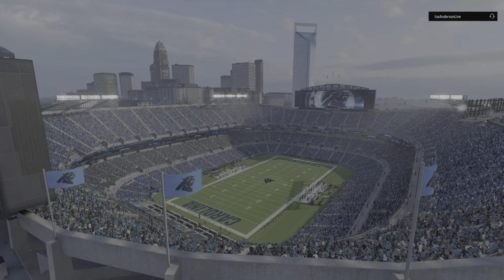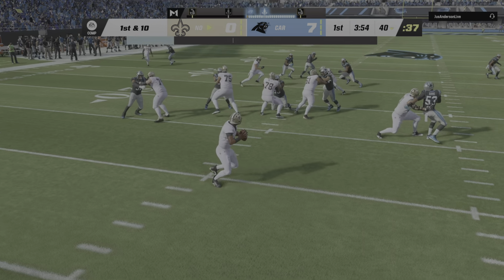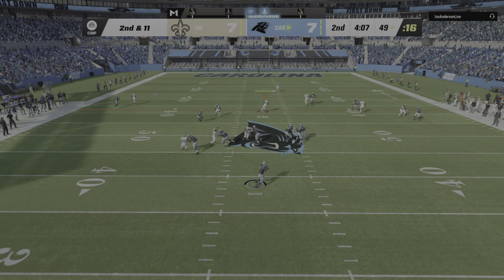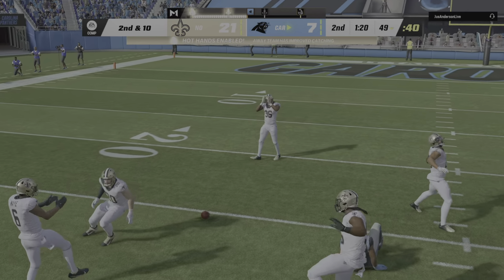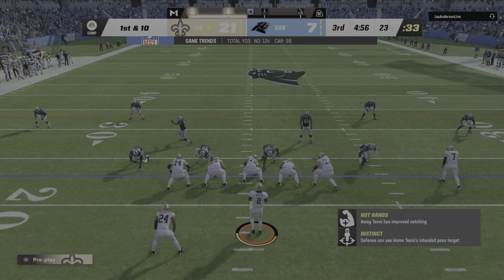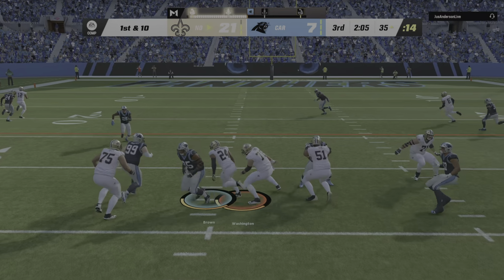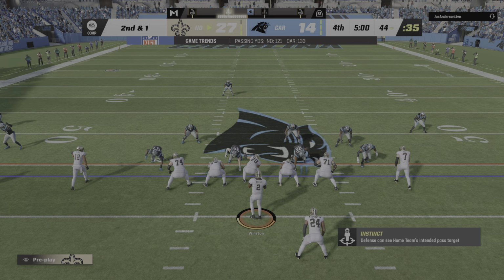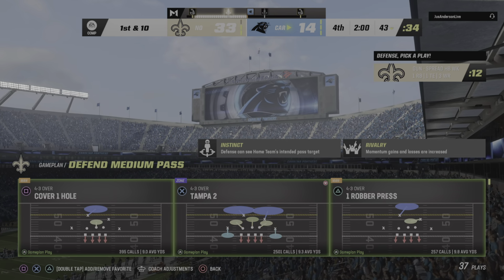TURBO LEAKS vs Jusandersonlive ( Madden 23 Online Play Now Rank )